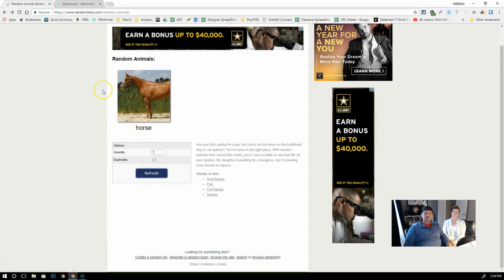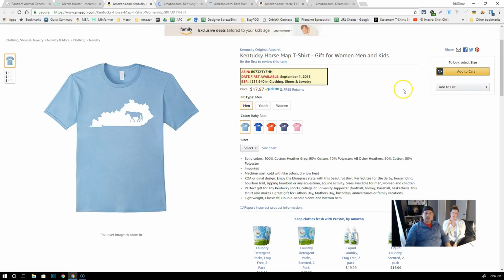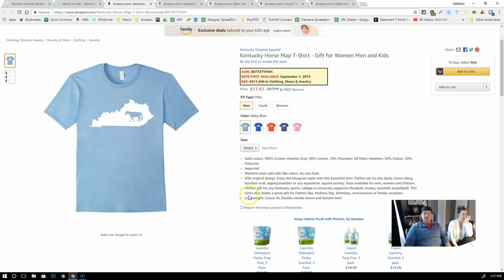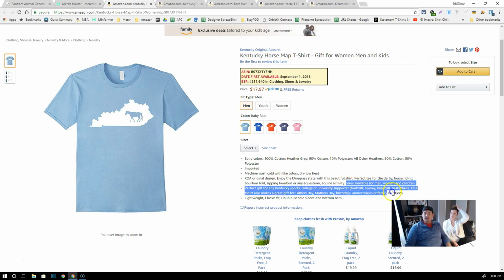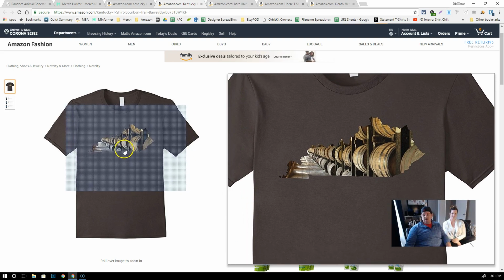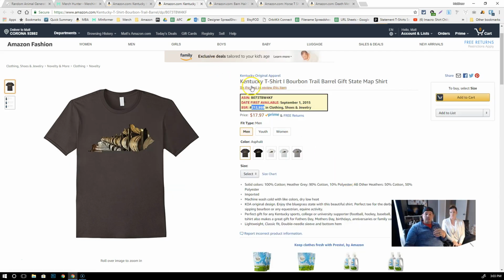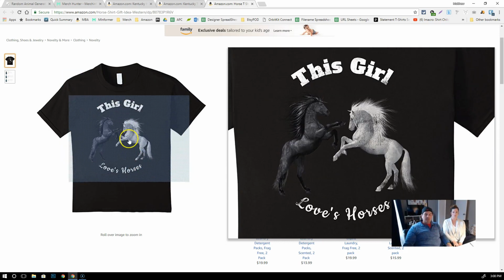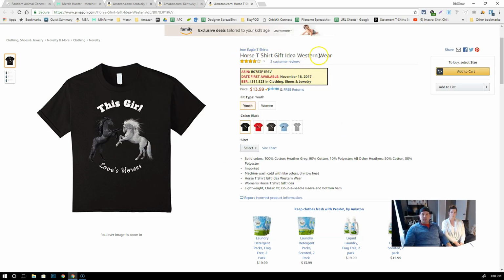Merch By Amazon Design Review: How to Improve your Merch By Amazon Designs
Quick Video I did with My wife where we go over a random niche and critique some shirts. Specifically we look for areas that we could change, make different, and improve.

NOT COPY!!

This is important, there is so much room to take a shirt idea that is selling and understand there is a market, and radically change the shirt and make it better / sell more.

Forgive the audio, it's a little low at times. My wife is slightly soft spoken.